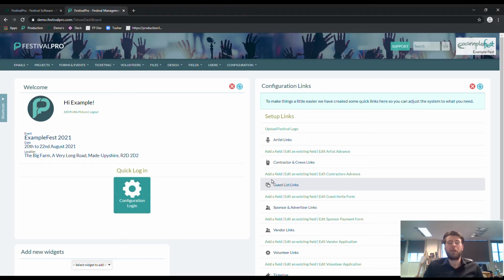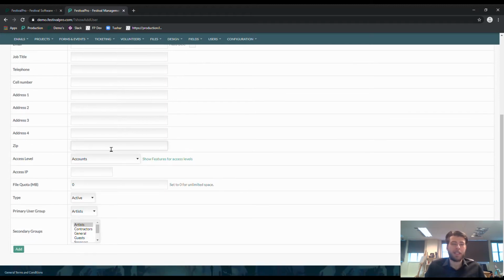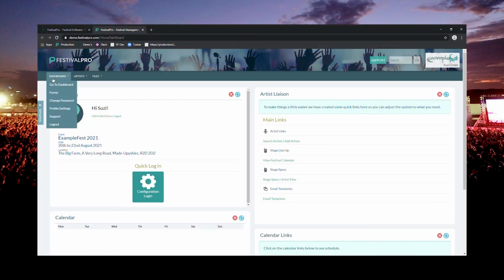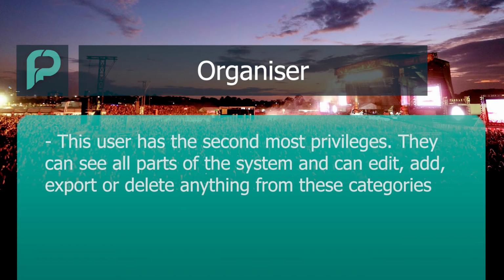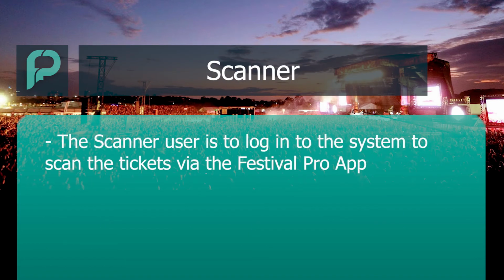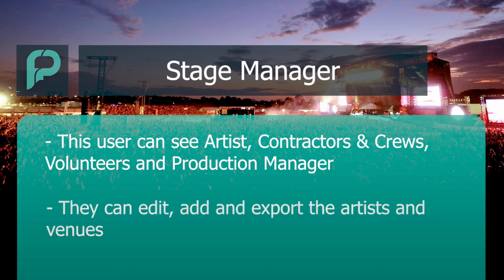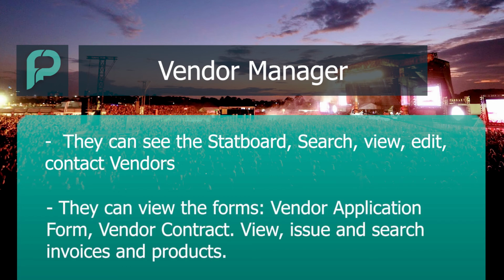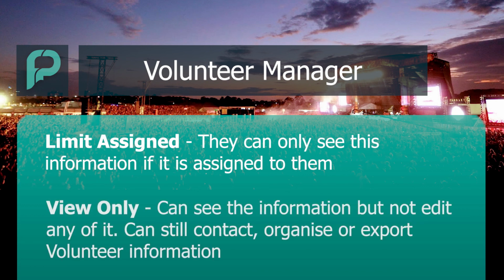User access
A tutorial video that defines the different user access within Festival Pro.